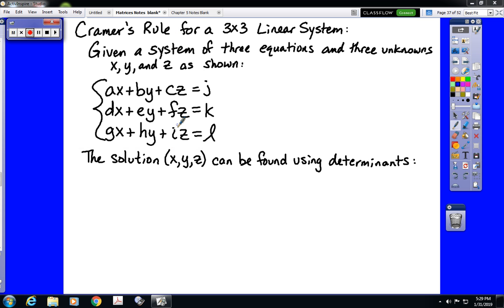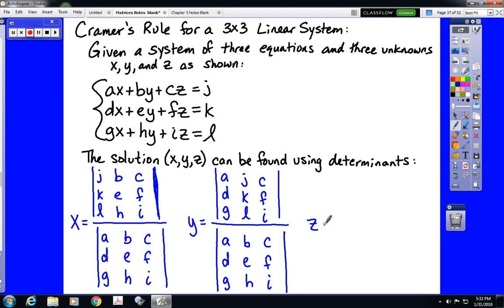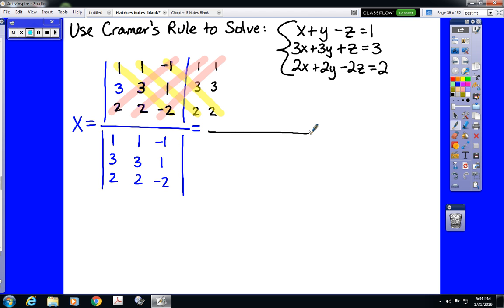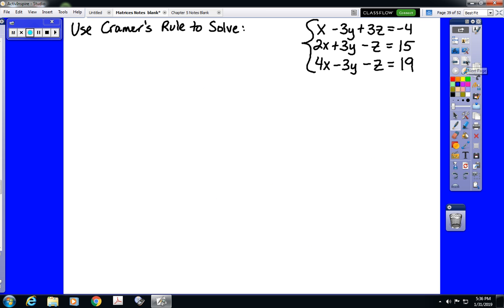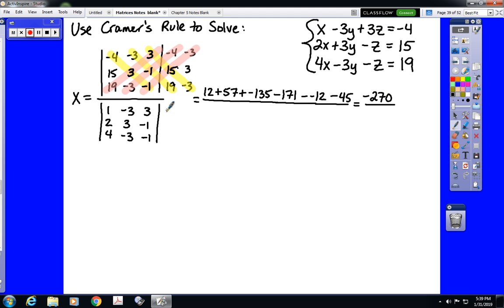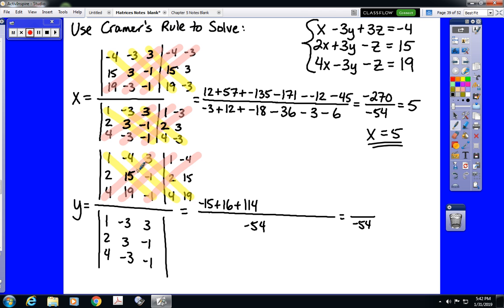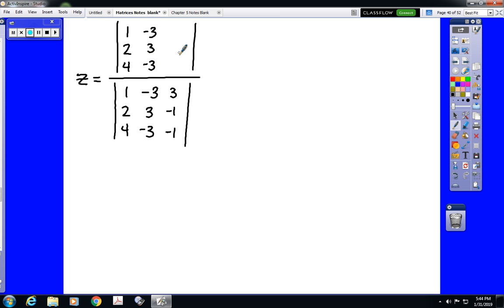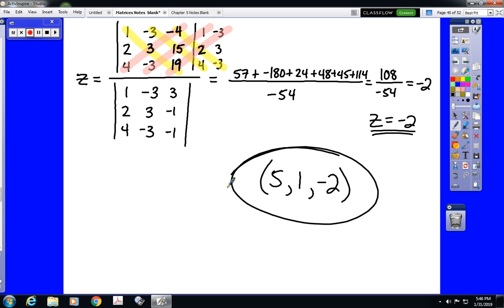Cramers Rule 3x3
Video 2 of 2 for the Lesson on Cramer's Rule for the Matrices Unit of Finite Mathematics at Speedway High School in Speedway, IN USA